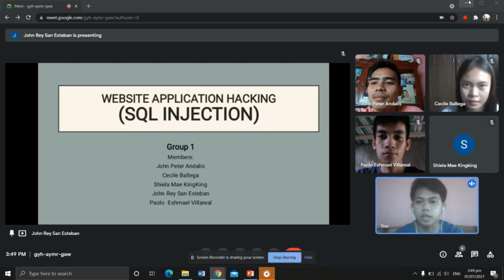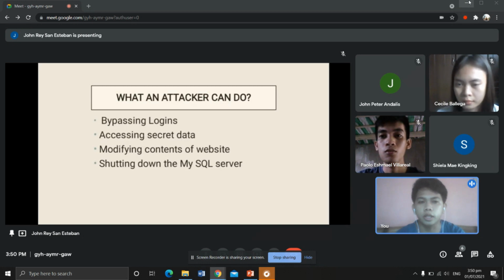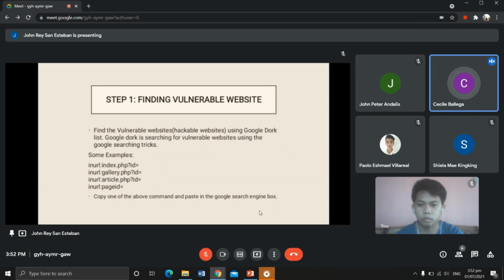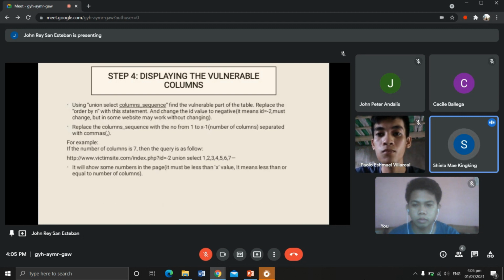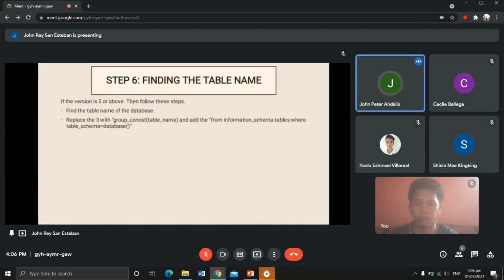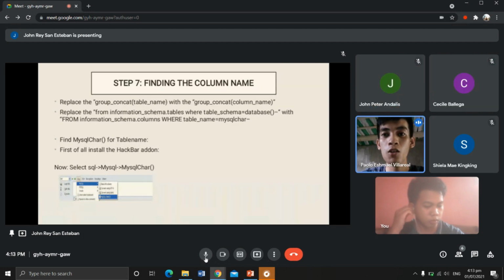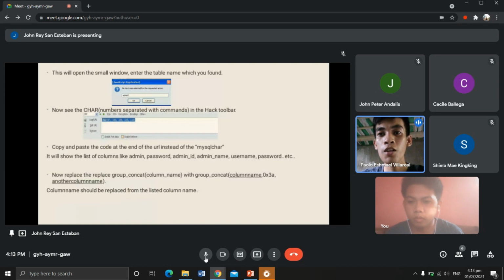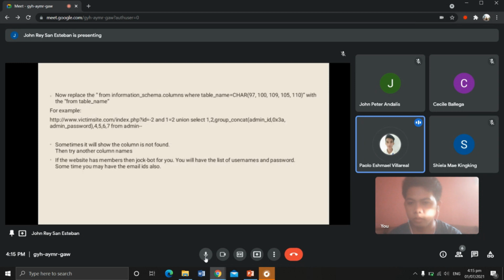Web Application Hacking (SQL Injection)